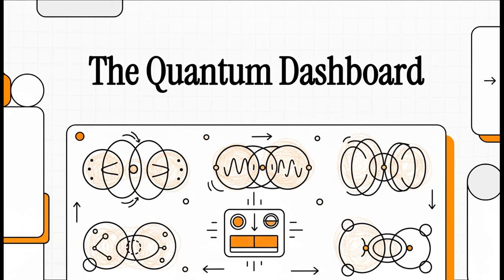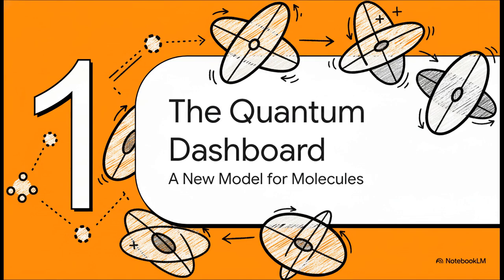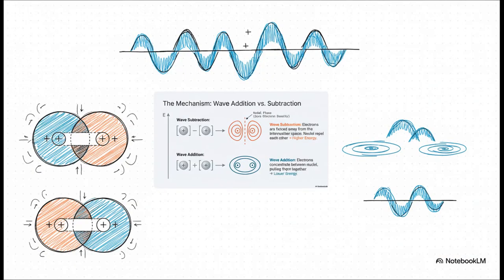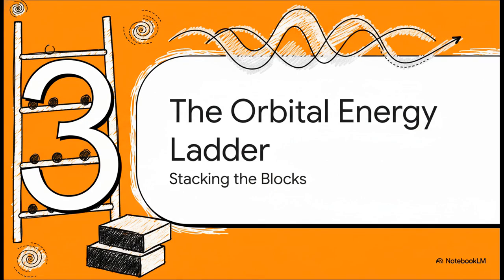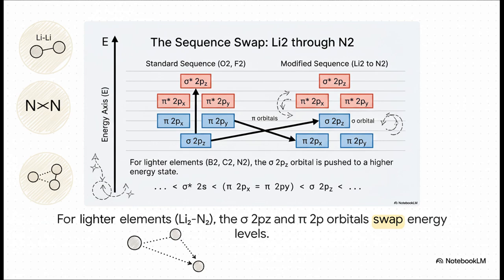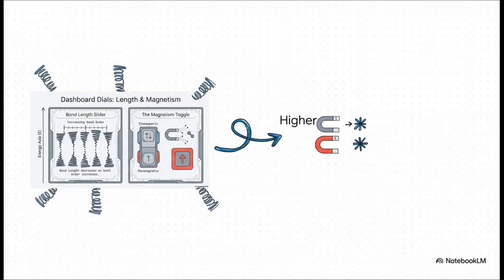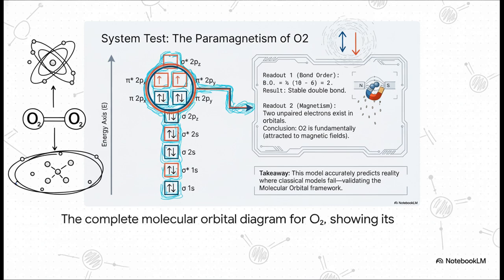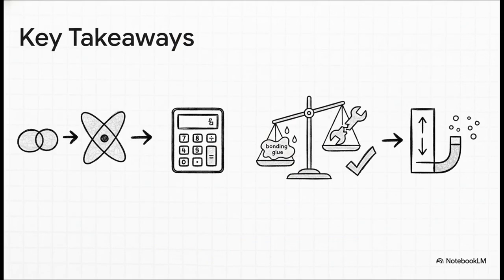Class-11-Chem-4-CBMS-4.13 Energy Level Diagram for Molecular Orbitals (English)